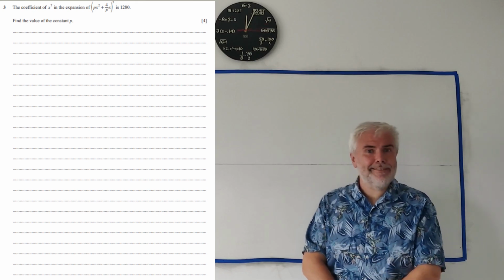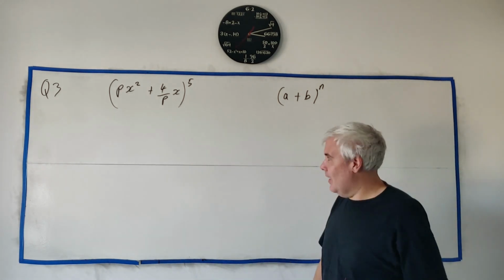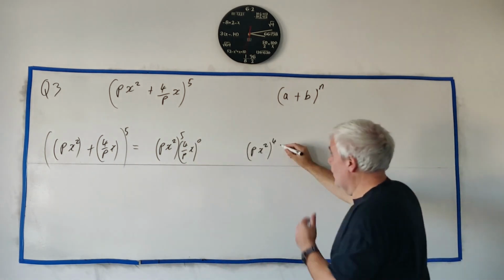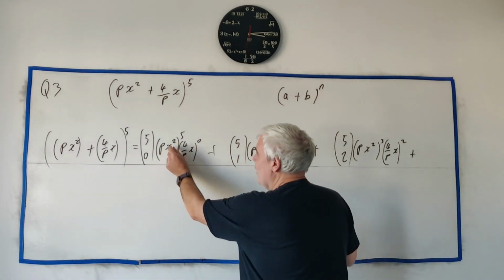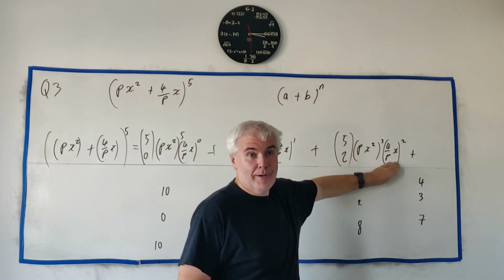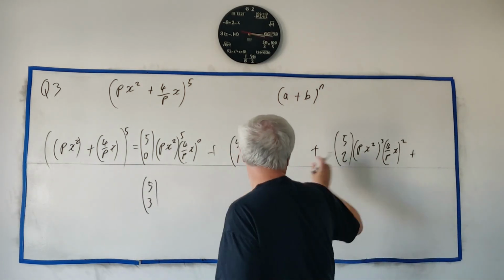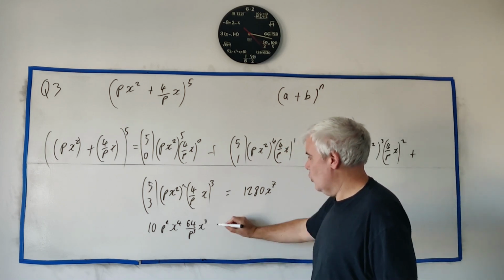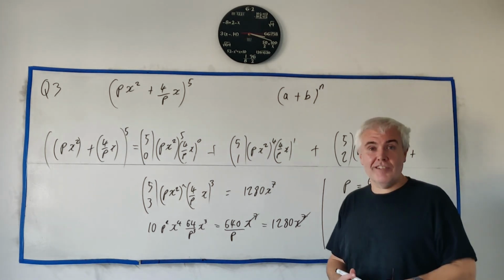Q3 solutions for CIE A level Maths paper 12 Summer 2025 9709/12/m/j/25